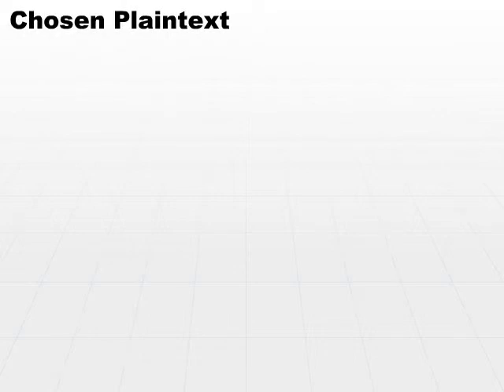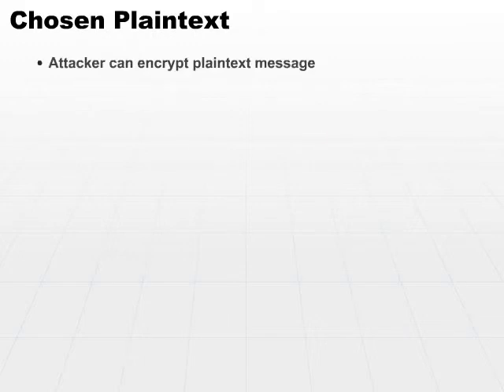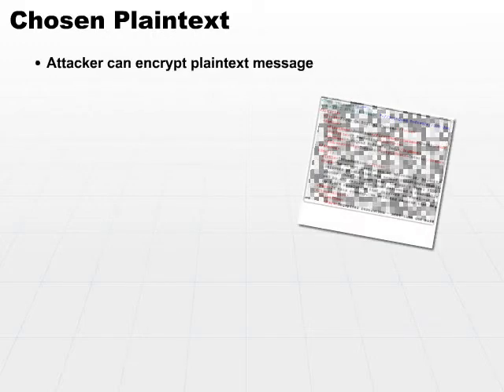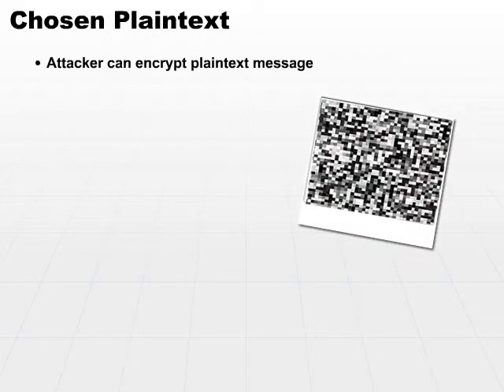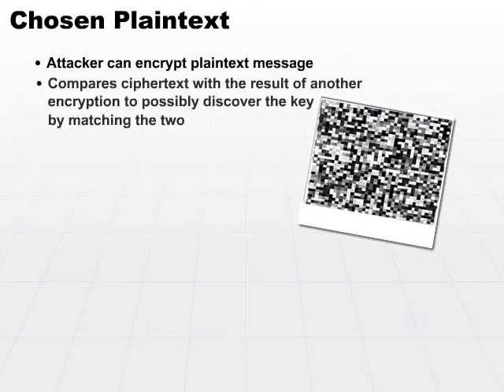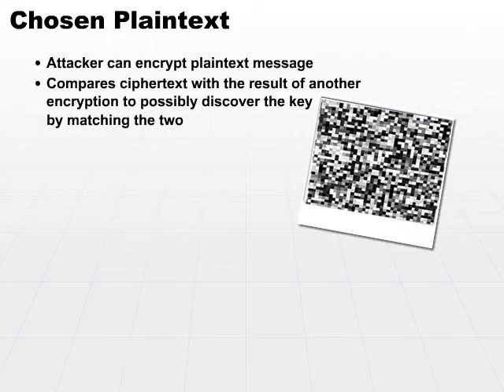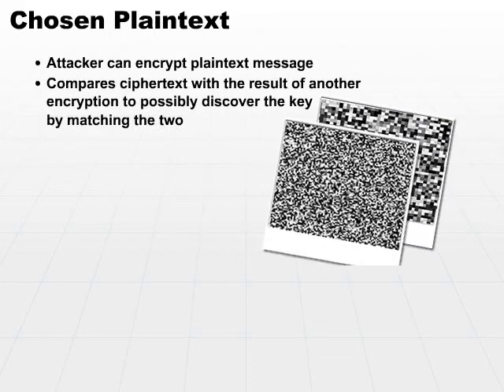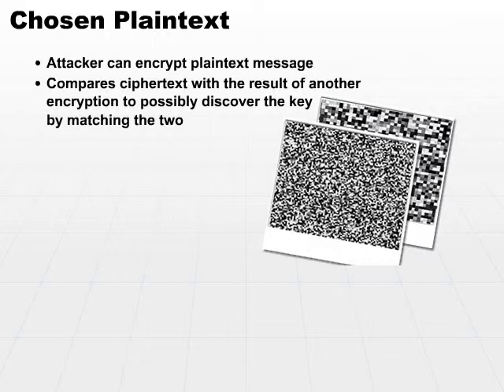07 Chosen Plaintext